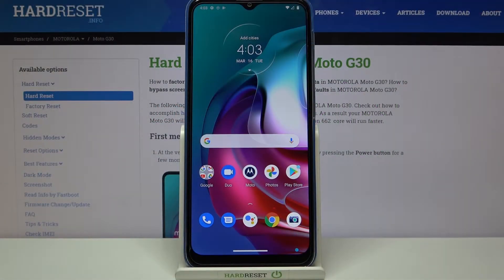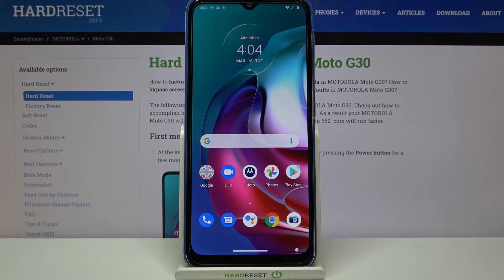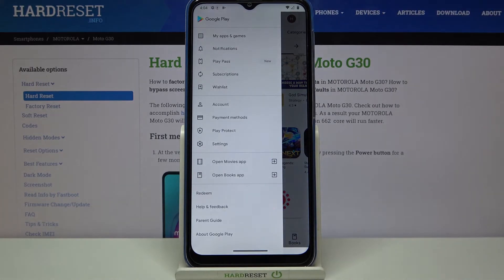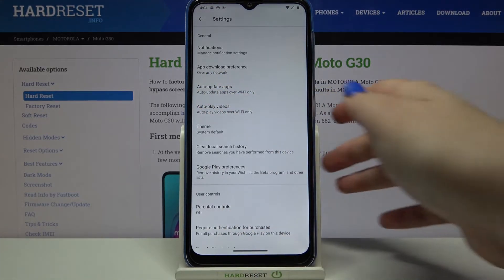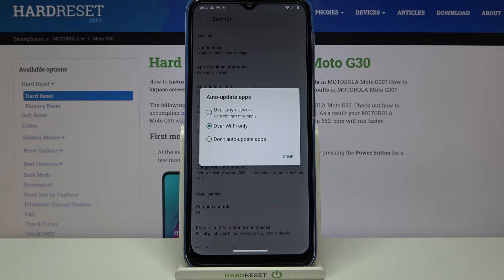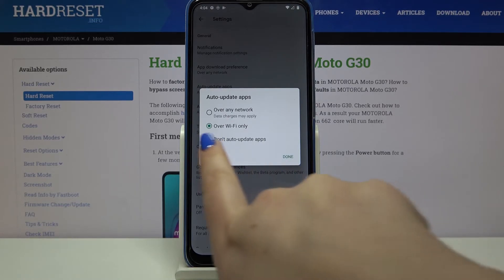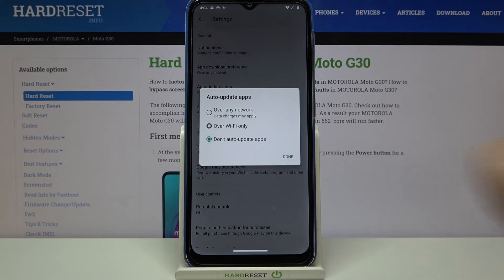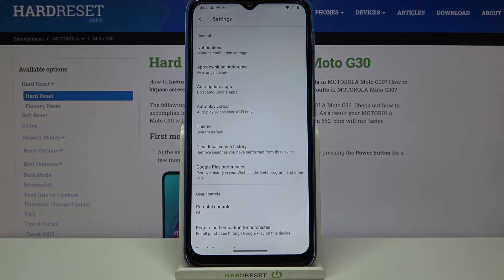Motorola Moto G30 - How to Stop Auto Update Apps?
In this video we will show you how to stop automatically updates of applications in the Play Store on the Motorola Moto G30, which will allow you to significantly reduce the amount of space in your phone's memory.

How to Get Rid of Auto Update Apps in Motorola Moto G30? How to Dsiable Auto Update Apps in Motorola Moto G30?